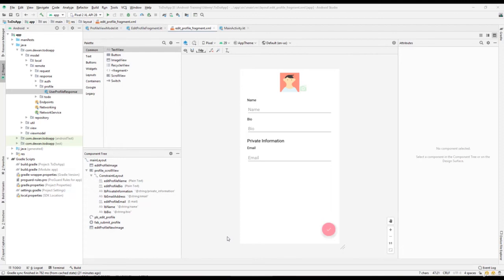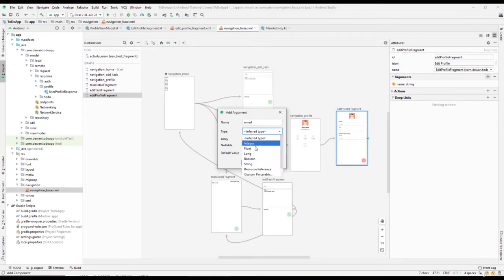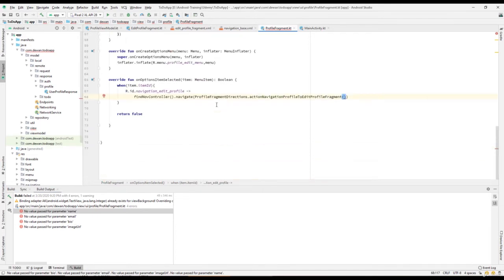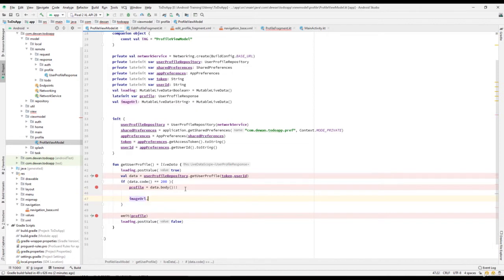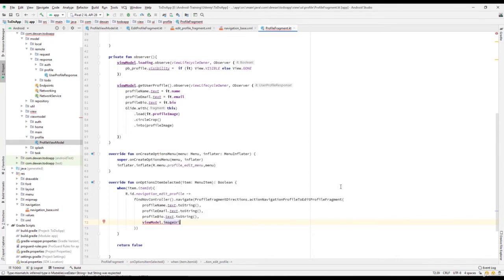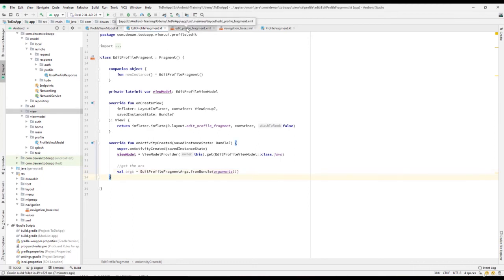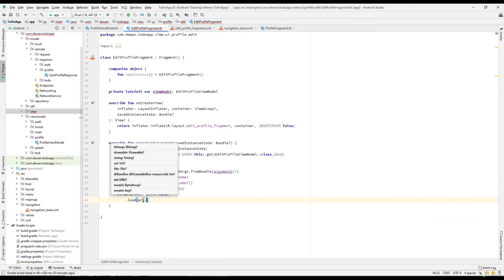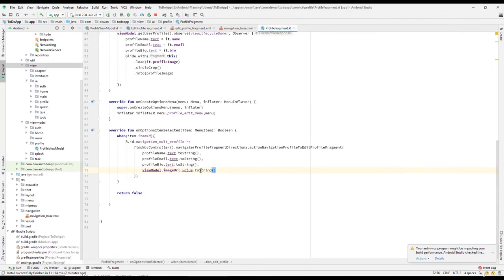239 Pass profile data edit profile